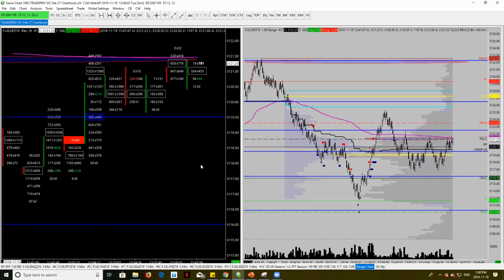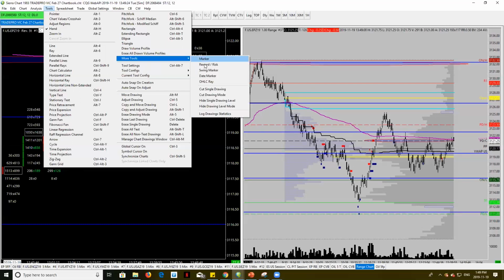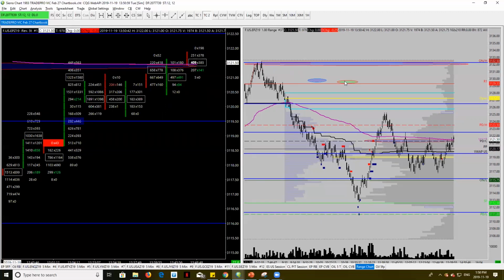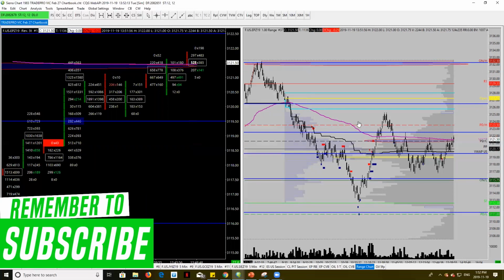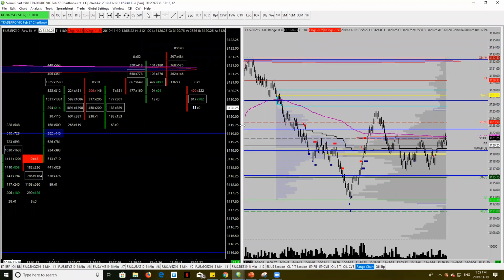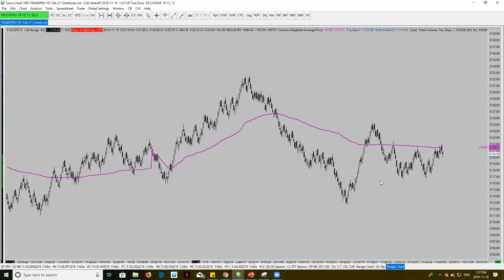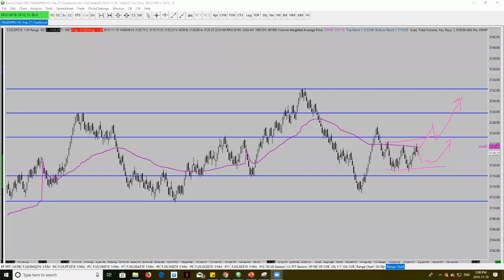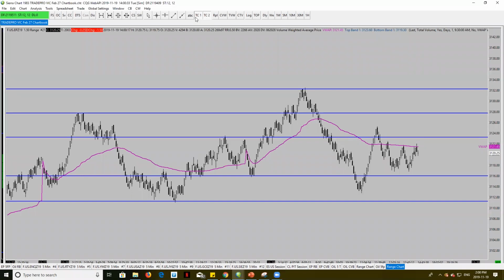Secret futures trading strategy using Sierra Chart Tool Analysis Step by Step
1️⃣ Go to Products
2️⃣ Choose ANY program

🚀 (FREE PDF) Unlock the 7-Day Reset Plan Used by Pro Traders to Regain Control — FAST. 👇